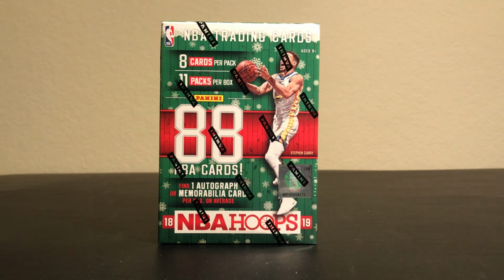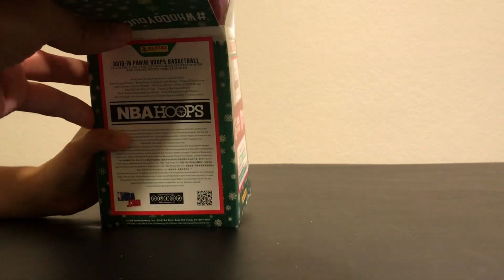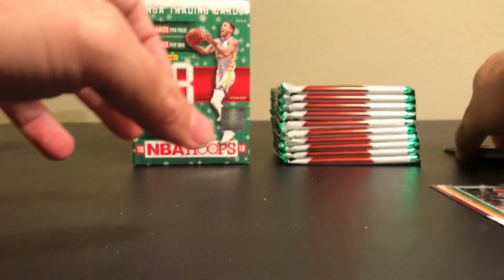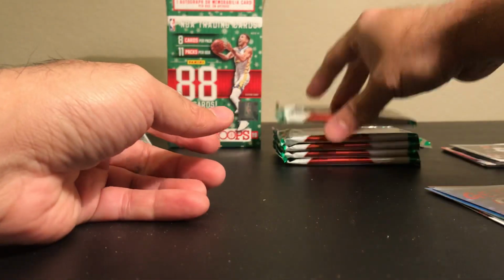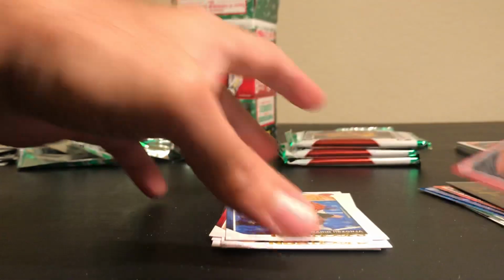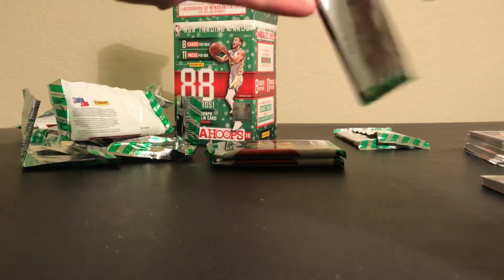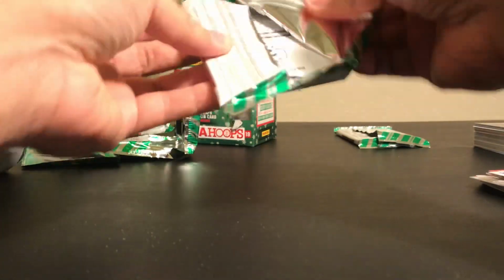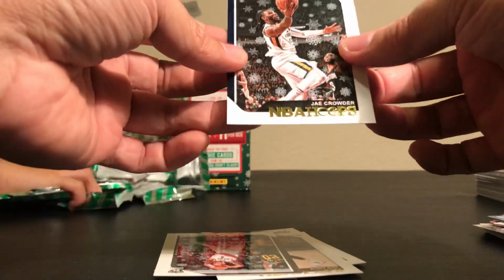2018-19 Panini Hoops Holiday Winter Blaster Box Break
I had fun opening this box with my daughter. As you can hear on the video she’s pretty excited to open boxes. I highly recommend this product due to holiday theme plus it’s a low end product that you can enjoy with your kids.